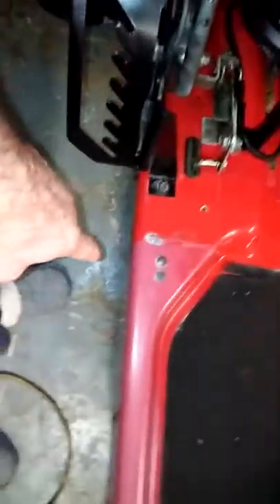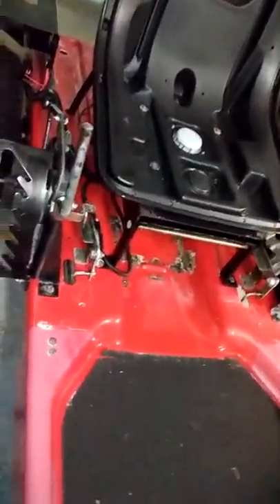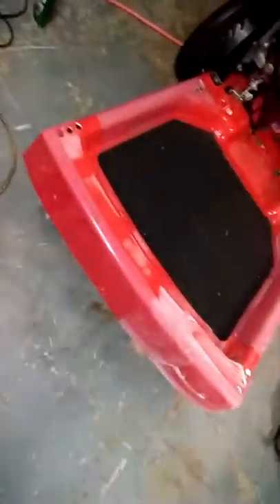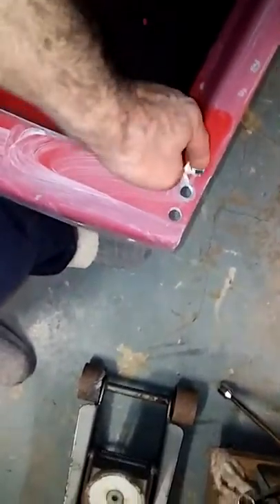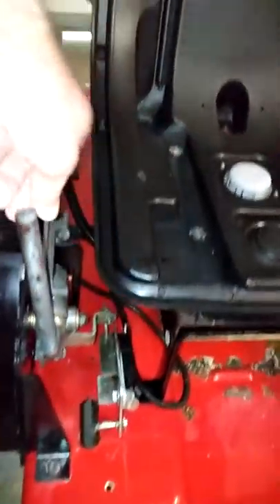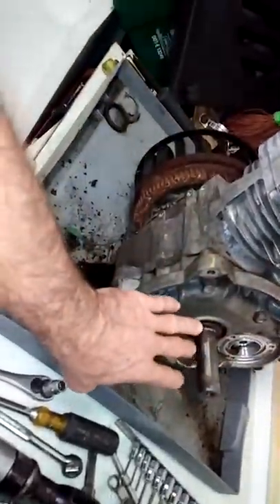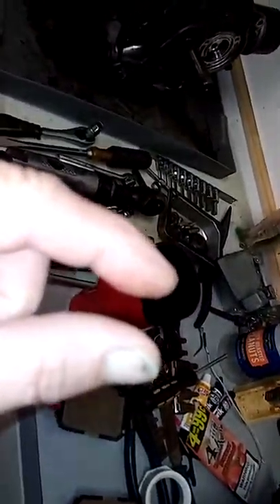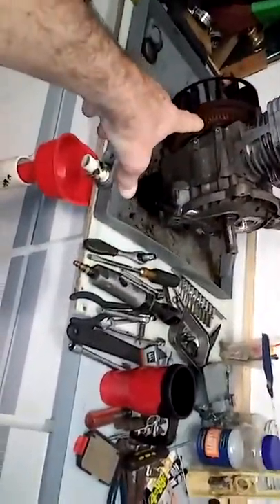20171204 170537 What a set a Blades